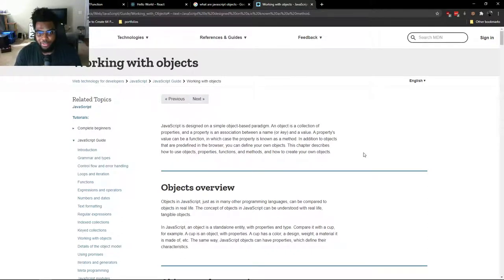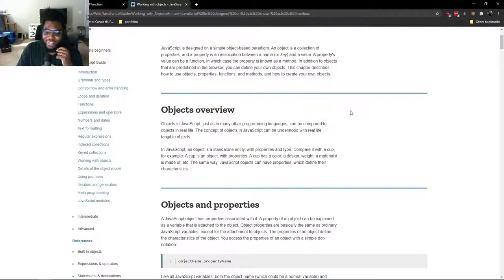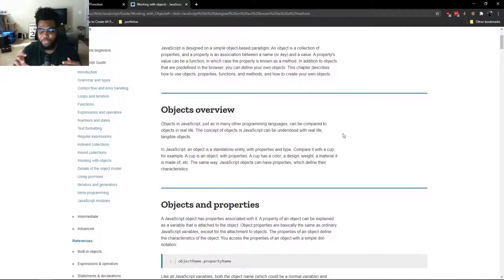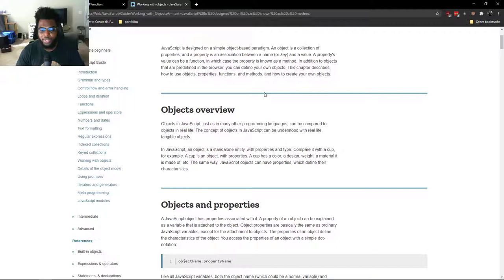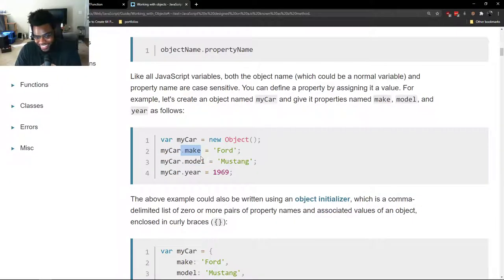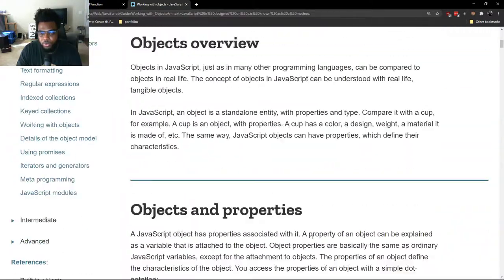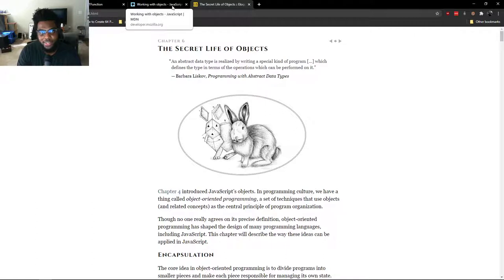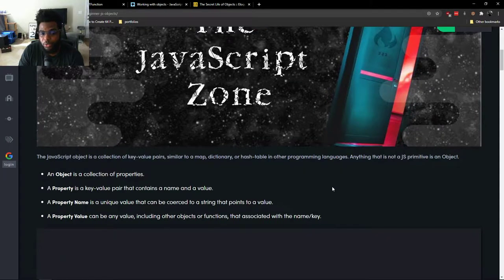What are objects in Javascript